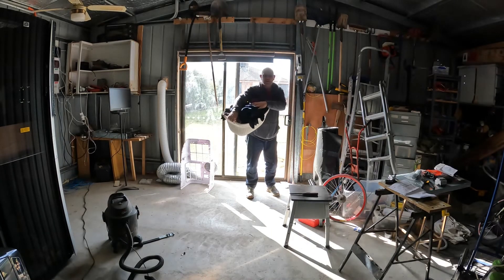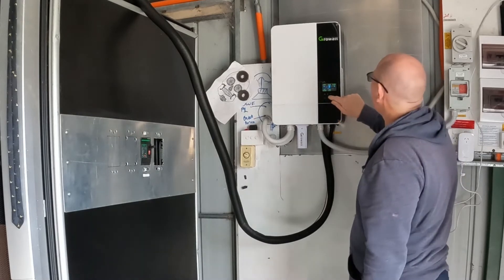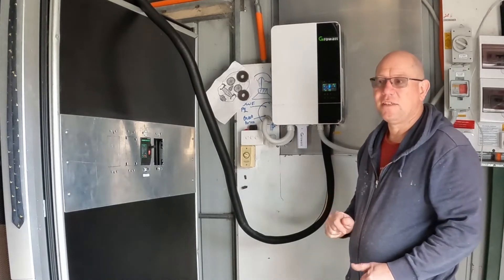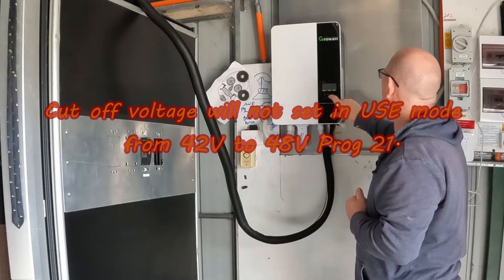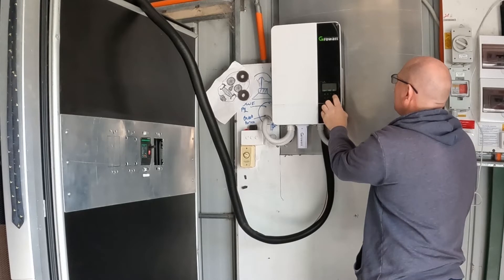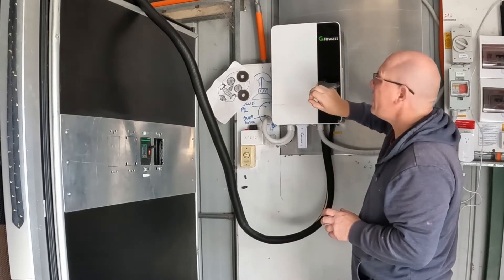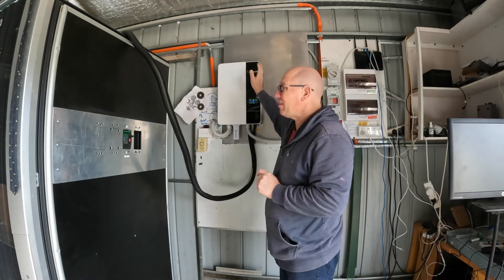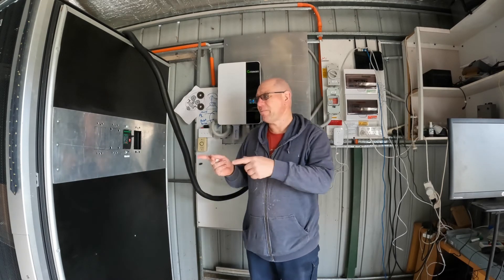How much does a LG dryer pull from a Growatt SPF5000ES Winter in Australia